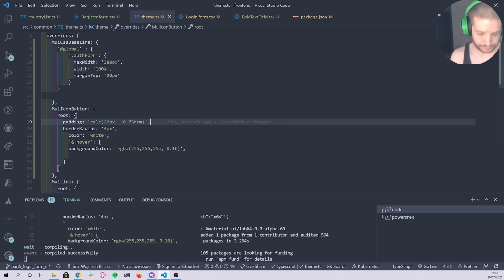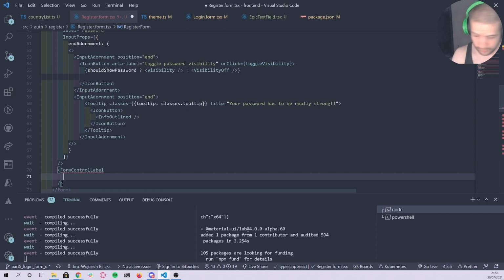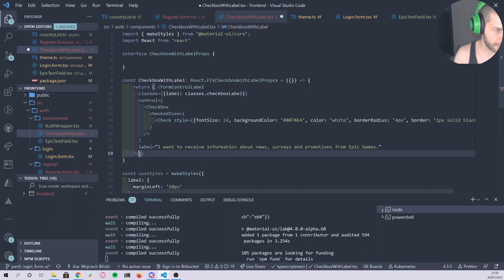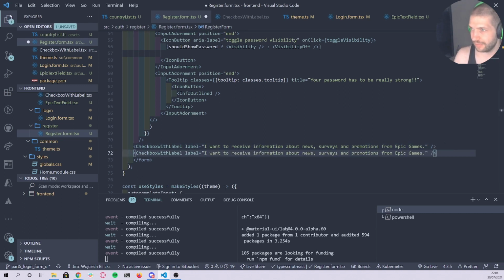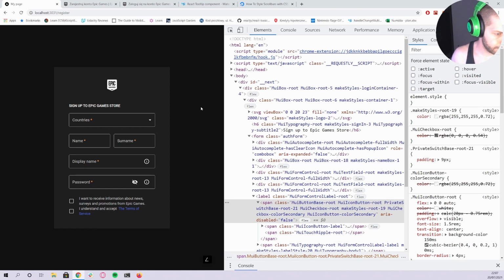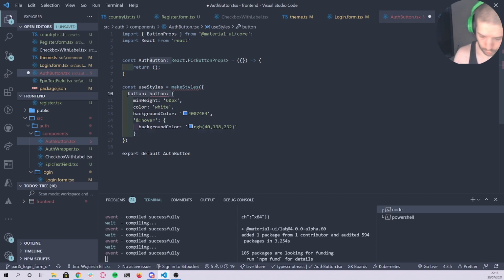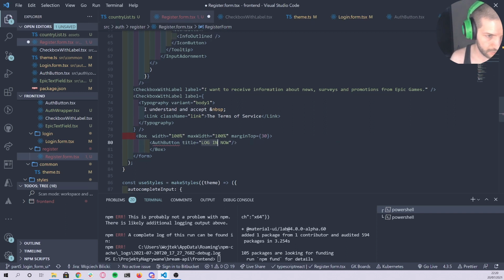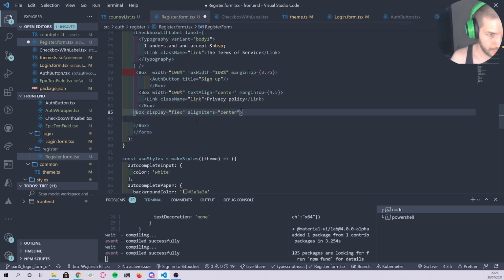Epic Games Store ReactJS - MaterialUI, ReactJS, TypeScript -Register Form with Autocomplete #6.2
Have you ever wondered how are real app design and written? In this series I will try to reproduce at least some functionalities of Epic Games Store. In the sixth episode I am recreating the register form form. We'll use NextJS, MaterialUI, ReactJS and TypeScript. The video is so long that I had to split it in two parts. In this part we'll finish our registration form :)

Table of contents:
00:00 - Password Text Field
05:30 - Checkboxes
26:20 - Creating custom button
31:20 - Using boxes with MaterialUI attributes
34:25 - Adding the bottom links

ignore

web design
html
web development
css
html5
css3
es6
programming
basics
tutorial
javascript
media queries
website from scratch
html css
web developer
How to